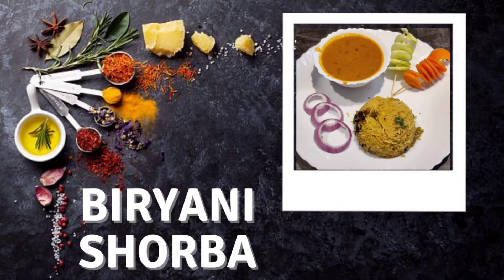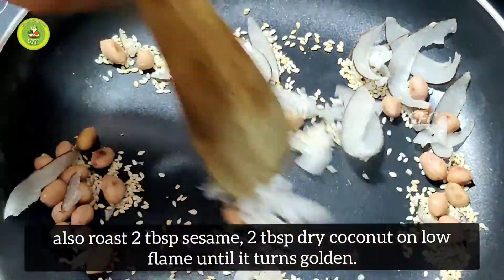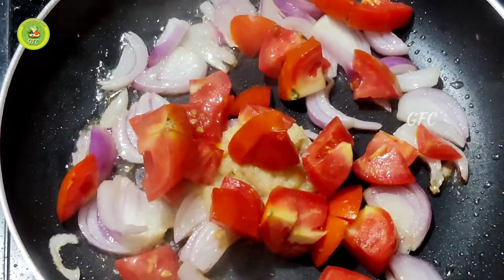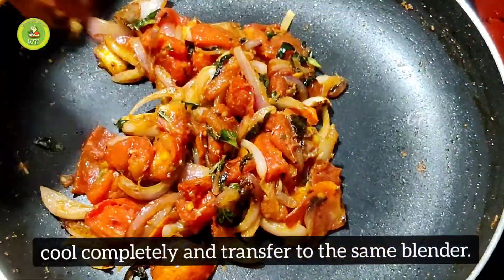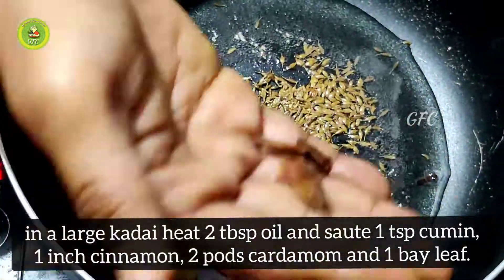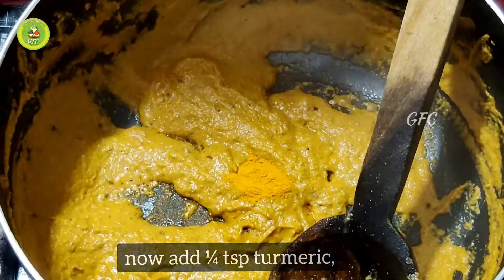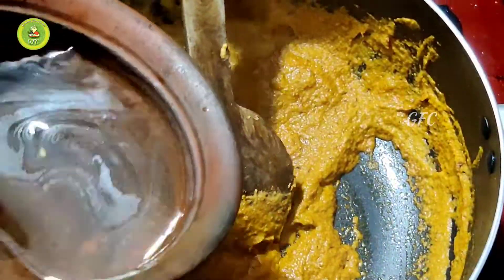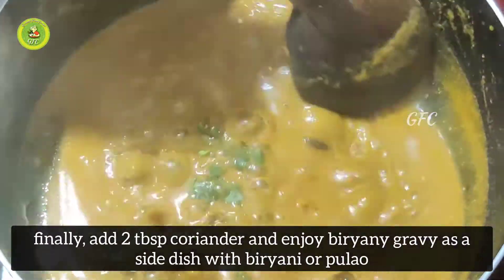Biryani Gravy Recipe | Biryani Shorba | Sherva Recipe